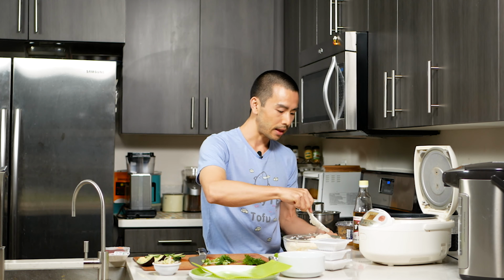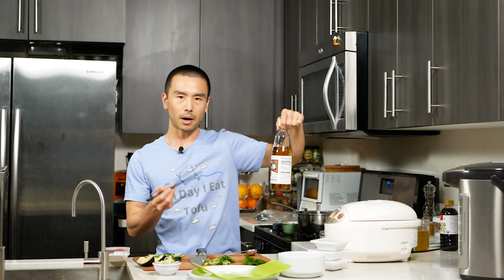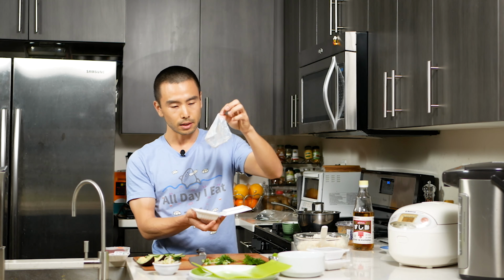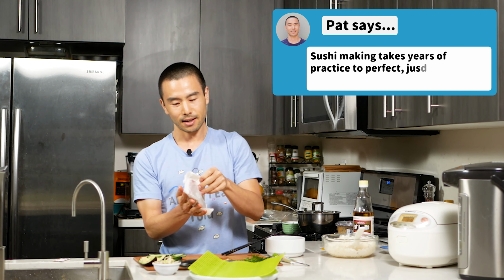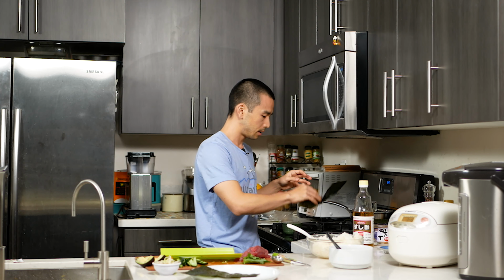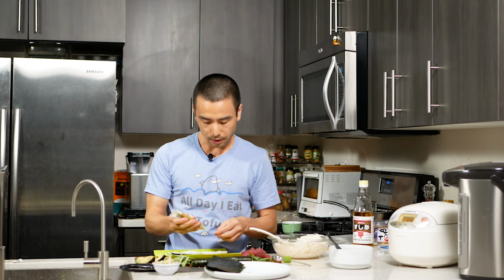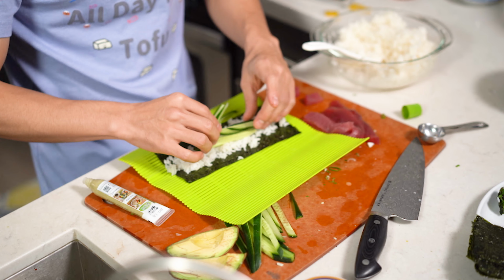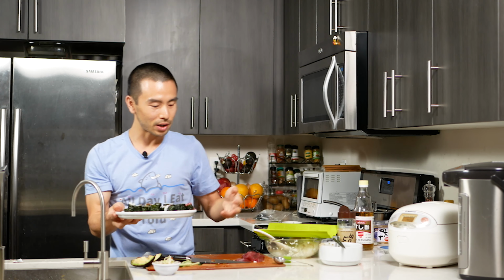how to make makizushi | homemade sushi rolls with tuna, natto and cucumber (kappamaki)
have you tried making sushi at home yet? in this video, you'll learn how to make 3 types of makizushi (sushi rolls) without breaking a sweat 😛

✅ Learn how to cook Seasonal Japanese food, one recipe and video at a time.

☝ Tekkamaki (tuna sushi rolls) are what got me into sushi. actually it was the bristol farms canned tuna and lettuce rolls, which helped a bit too.

kids may not like sushi, but now that i'm older it's one of my favorite foods. and did you know... sushi doesn't necessarily need to include fish?

😛 in fact, we make a very tasty chirashizushi (scattered sushi) in the japanese cooking club, with a variety of vegetables and it's not only colorful but delicious too.

some important things to keep in mind when making sushi -

1. fold your rice when seasoning it, so you don't smush the cooked grains together which would absolutely be yabai (terrible!)
2. use fresh ingredients and especially so if you're using raw fish!
3. if you don't want to roll your sushi, an easier way to enjoy sushi is to just make a hand roll (temakizushi) or layer a bed of sushi rice and top with fish or desired vegetables (chirashizushi).
4. to take things to the next level in terms of flavor - add a bit of wasabi and pickled ginger (gari).
5. good variations on the sushi rolls in this video are as follows-
-add toasted sesame seeds to the cucumber roll (kappamaki)
-add finely chopped green onion to the natto roll
-add thinly sliced avocado, or cucumber, or kaiware daikon (daikon radish sprouts), or shiso leaves to the tuna roll. you can even include all of them b(ut it might be a really fat sushi roll)

🤔 will you try making sushi at home after watching this video? or if you already do make it, do you have any tips you'd like to share?

LINKS
🔪Equipment used in my videos-

👨🍳 Tokuyama Training - Formal structured training, to guide you step by step in your Japanese cooking journey and more! Get started with 5 Japanese meals in 5 days training!

🏡All Day I Eat Like a shark - Home base for all my Japanese recipes and blog posts